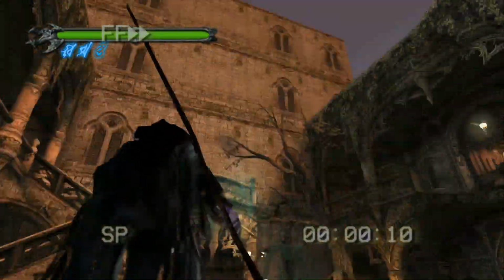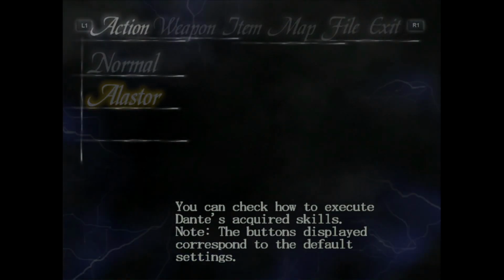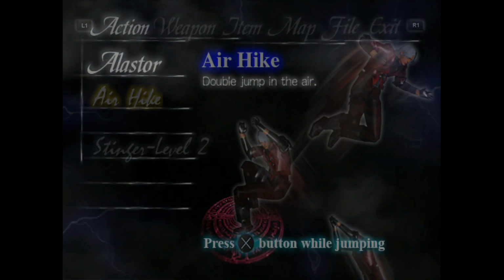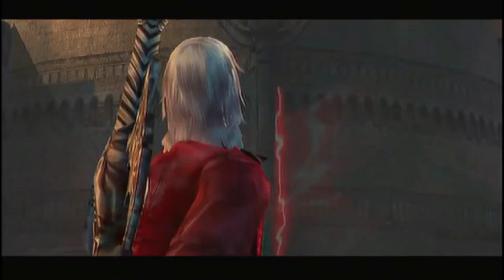Can You Sequence Break Devil May Cry?